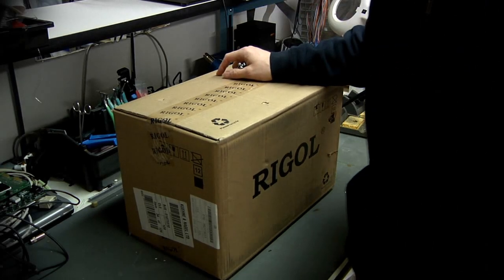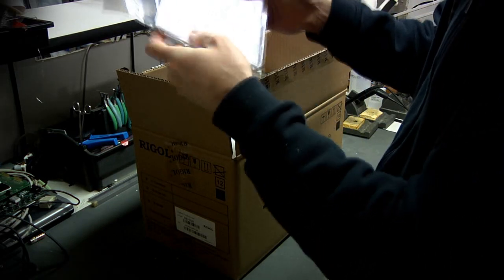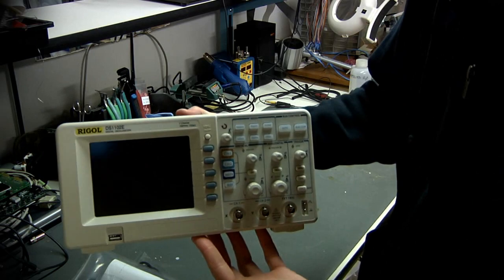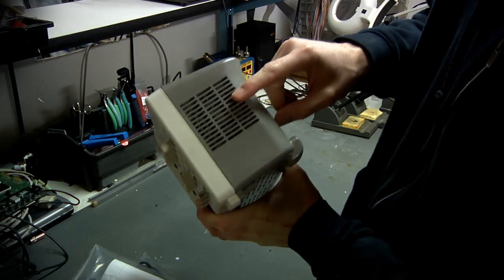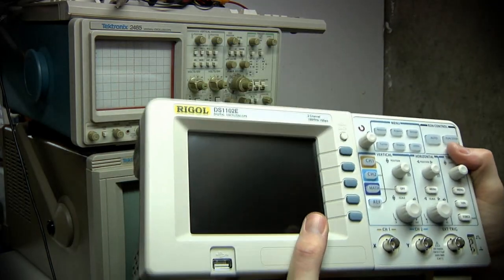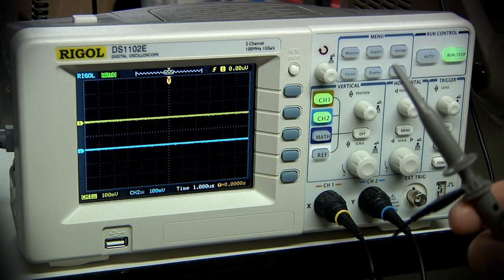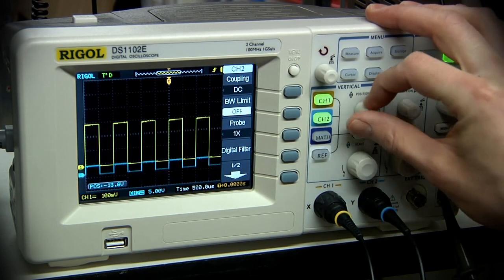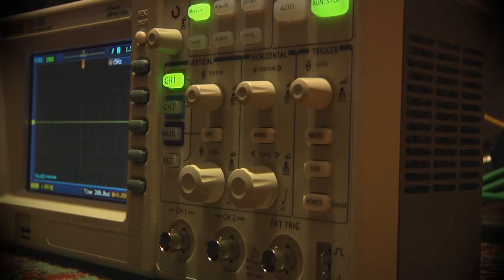Rigol DS1102E Unboxing, First Test, and Fan Noise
Unboxing a brand new Rigol DS1102E 100MHz 2 channel 1GSa/sec digital oscilloscope.  An extremely low budget scope at under $400USD, but seems to be high quality construction and good value for money.

This is not a full review of features and capabilities, but I may do a followup video after I've spent some time with it.